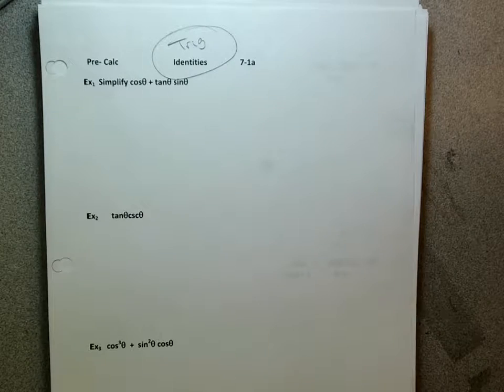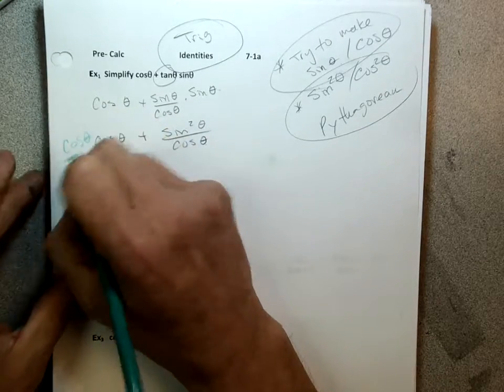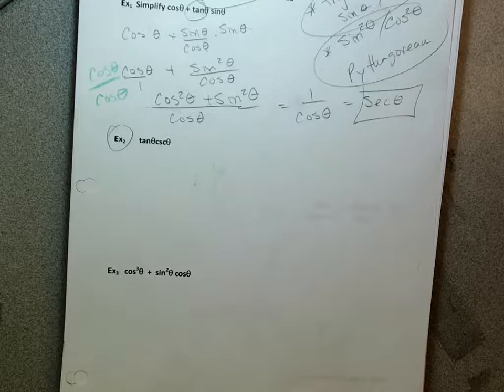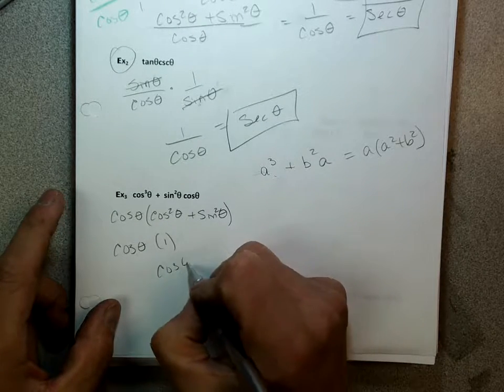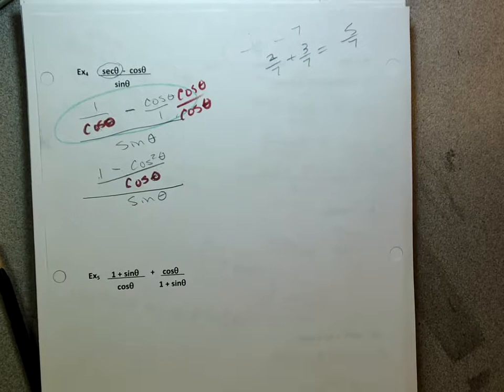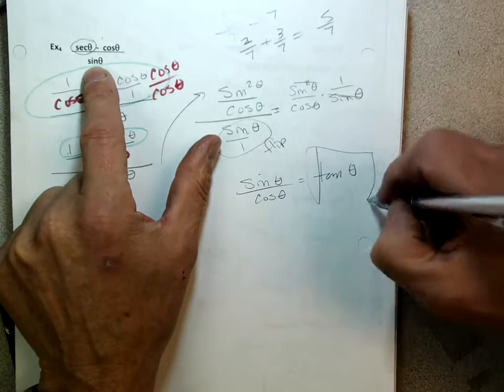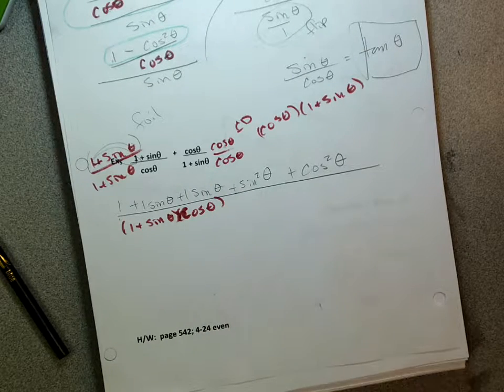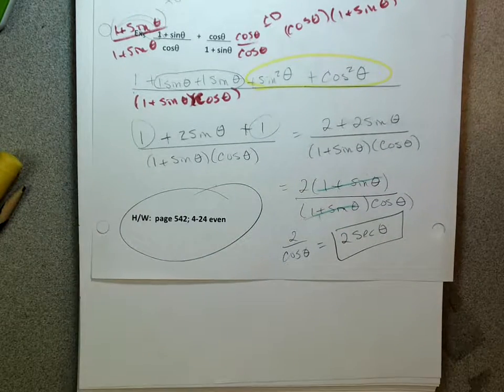pre Calc 7 1a